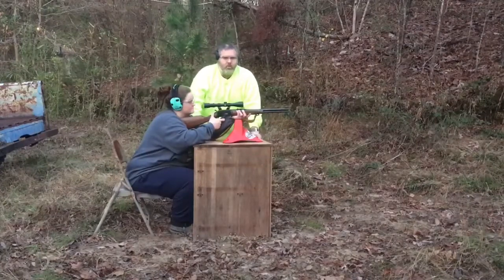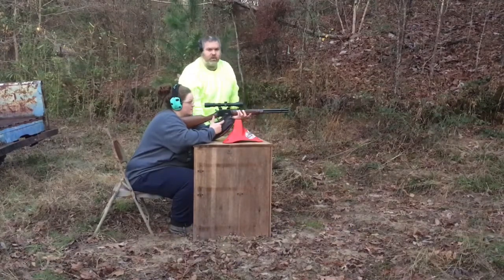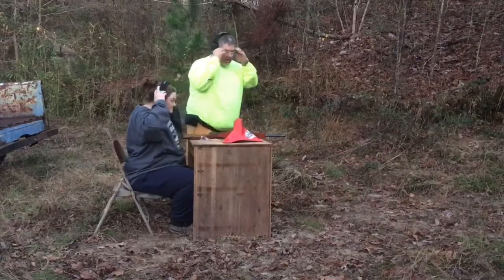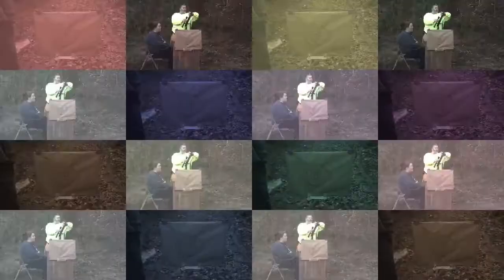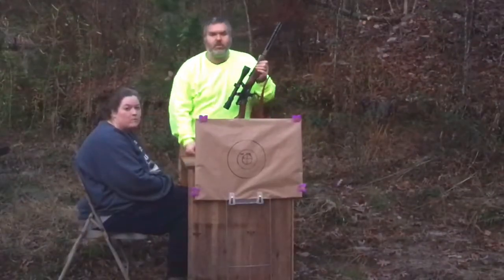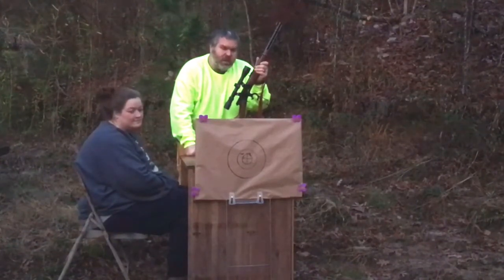Mrs. R4 and The Marlin 1894! Part 2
Mrs. R4 loads up with full power 357 magnum rounds and takes it out to 75 yards. We had fun making this video hope you enjoy it.

The views in these videos are my own. Any reviews are honest and unbiased even if items are sent to me for testing and review. Shooting is performed on a private range with plenty of backstop. Eye and ear protection used by me and my camera lady. Don’t try this at home. Don’t try to repeat any of this testing.